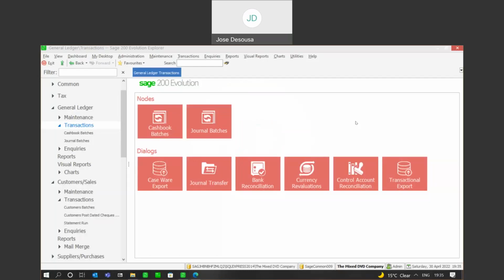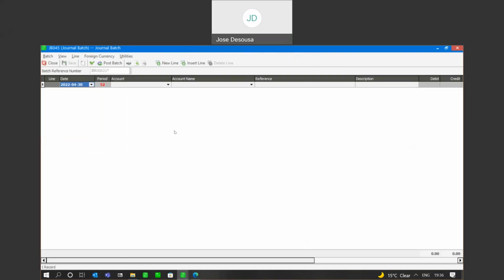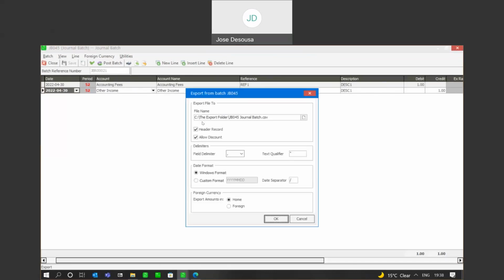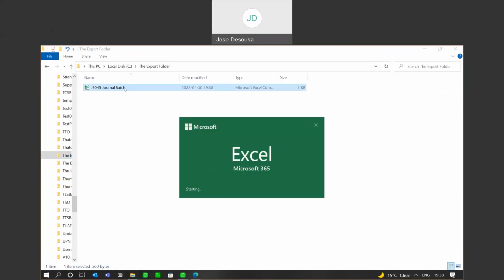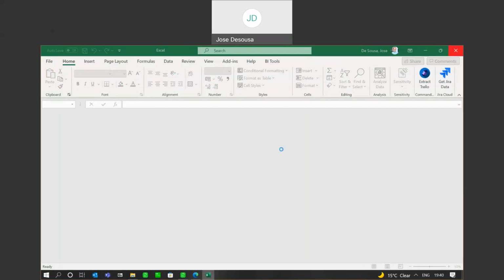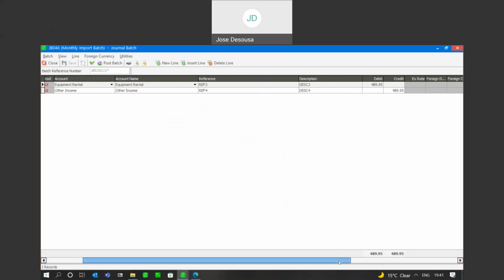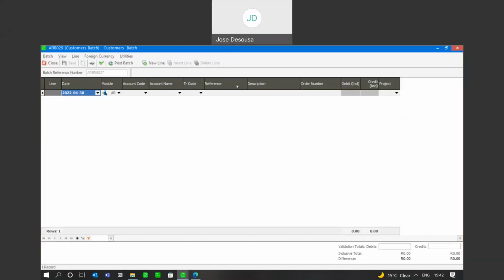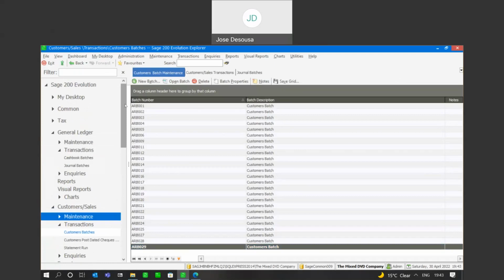Sage 200 Evolution How to import a journal batch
This presentation details how to import a general ledger journal batch within Sage 200 Evolution.